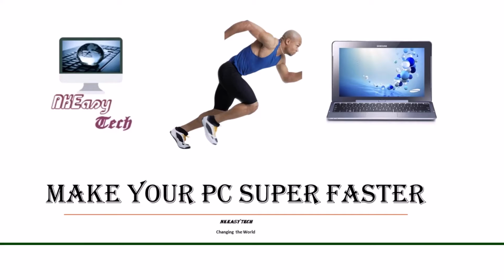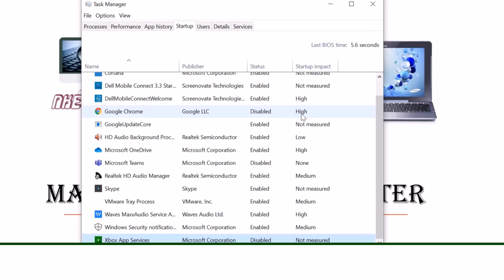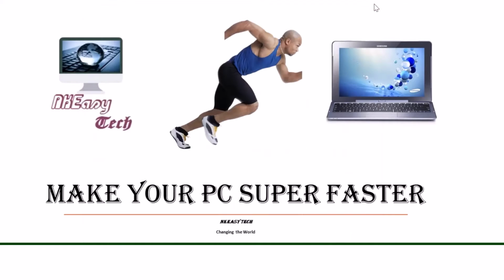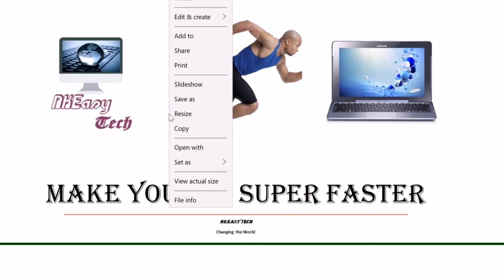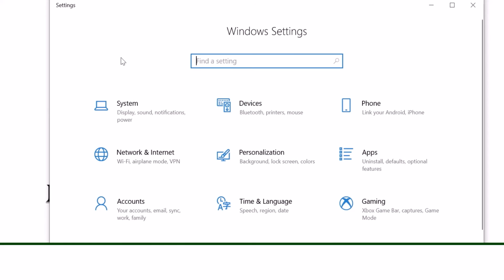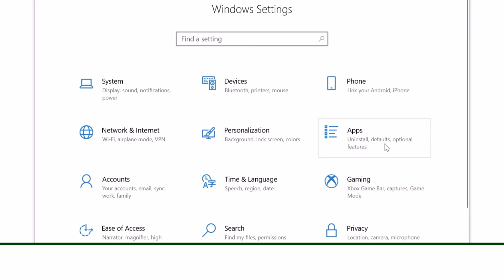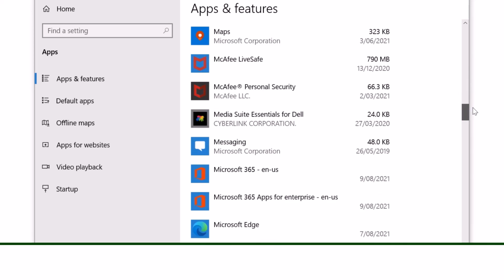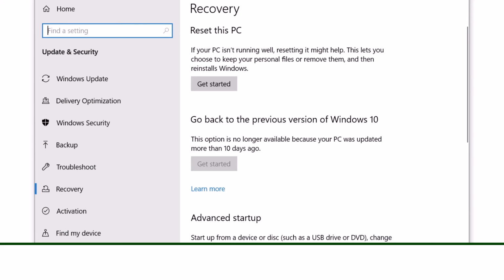How to make Computer faster? /NkEasyTech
This video contains various reasons Why your Computer is slow? What makes your Computer function slower? Along with that, there are some solutions or methods for fixing the performance of your Computer Window10, Window8.

How to make my computer faster?
Steps for making your Computer Window10 & 8.